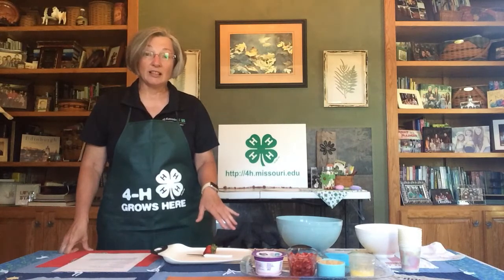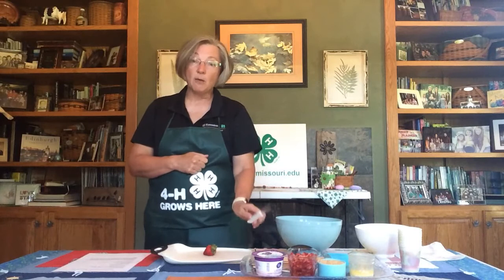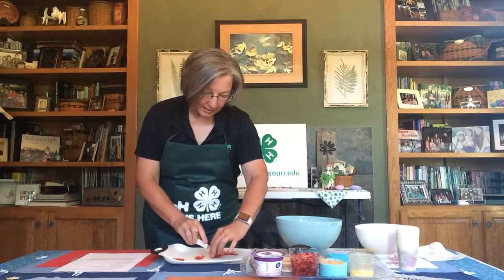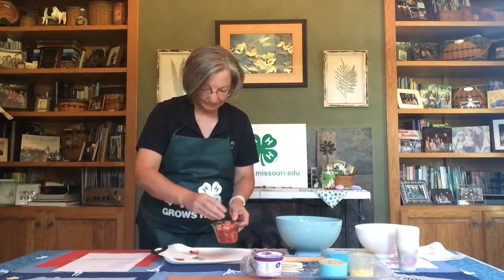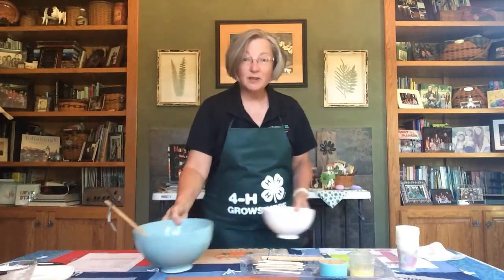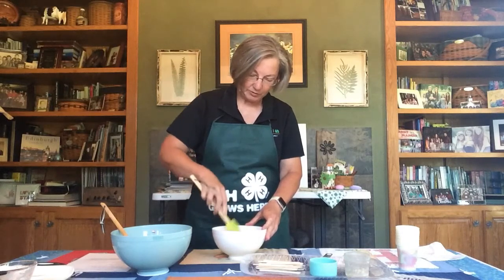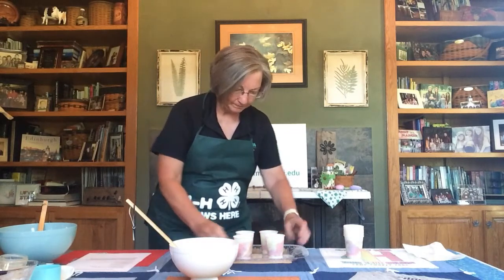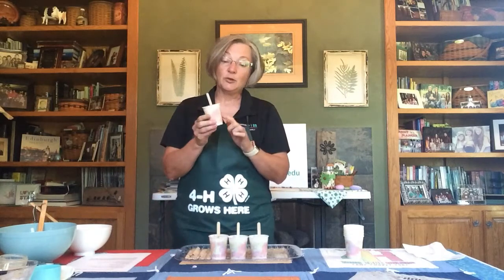Strawberry Cheesecake Yogurt Popsicles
1 cup lowfat strawberry cheesecake yogurt
8 oz fresh strawberries, diced
1/2 cup graham cracker crumbs
1 1/2 TBSP melted butter

Cut strawberries into small pieces. In small bowl, combine strawberries and yogurt. Divide into 4-6 small paper cups. Combine melted butter and graham cracker crumbs in small bowl. Evenly spoon graham cracker mixture on top of yogurt mixture. Put popsicle sticks into cups. Place in freezer for approximately 3 hours. Enjoy!